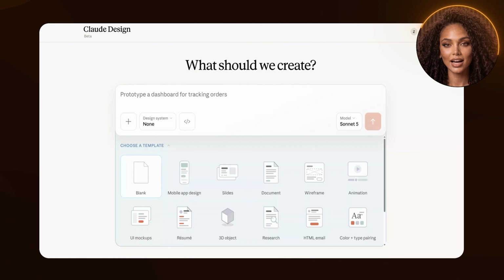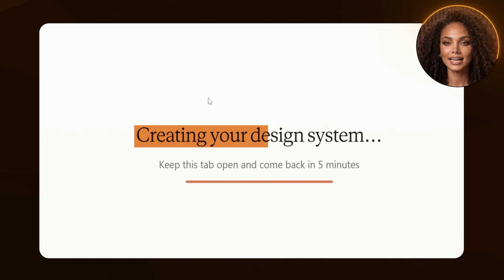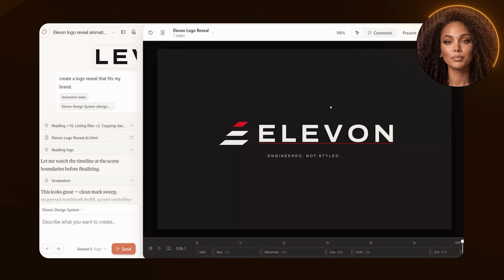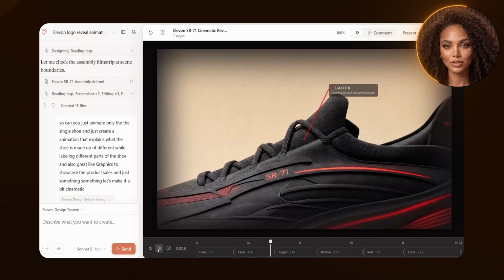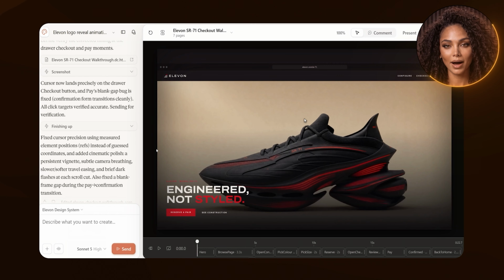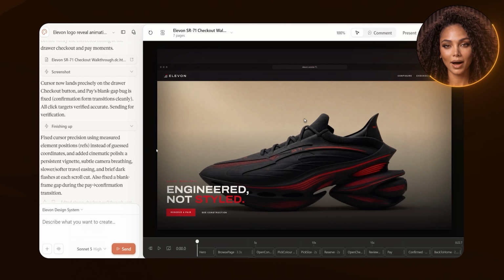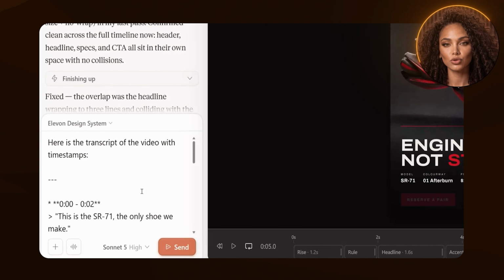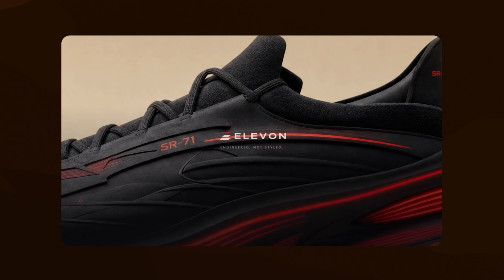Forget Hiring a Designer: Claude Does Your Motion Graphics Now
Make high quality motion graphics with AI, without After Effects, without plugins, and without hiring a designer. In this video I build five motion graphics for one brand in a single browser tab, and they all come out in the same colours, the same fonts, the same everything.

The step almost everyone skips is the design system. Set that up first and every animation after it inherits your brand automatically. Skip it and you get generic AI motion graphics that could belong to anybody.

Here's what gets built, start to export:

→ A logo reveal you can put at the top of every video
→ A product feature callout, animated straight from a product photo
→ A website and checkout walkthrough with the cursor moving on its own
→ A 9:16 social post with toggles for accent colour and speed, so you rebuild it in seconds
→ Motion graphics layered over footage you already shot, timed to what you actually said

Everything is made in Claude Design. The only other tools are Gemini for the timestamped transcript and CapCut for the final composite.

🎁 GRAB THE VAULT (FREE)

Every prompt + workflow from this video lives in The Founder Stack Vault, a free, living Notion library that updates with every new video.

🌐 CONNECT

This channel uses AI tools and an AI-generated voice/avatar in production. Elevon is a demo brand, and the product shots, site, and animations you see are AI outputs, which is exactly what this video demonstrates. All workflows and recommendations are my own, based on real use, not paid placement (unless explicitly disclosed).

⏱️ TIMESTAMPS

00:00 - Five motion graphics, one browser tab
00:50 - The step everyone skips: the design system
02:32 - Asset 1: your logo reveal
03:38 - Asset 2: your product, animated
04:54 - Asset 3: your website, walked through
05:12 - Asset 4: your 9:16 social post and the tweaks panel
07:29 - Asset 5: motion graphics over footage you already shot
09:50 - The five recap and what to build next